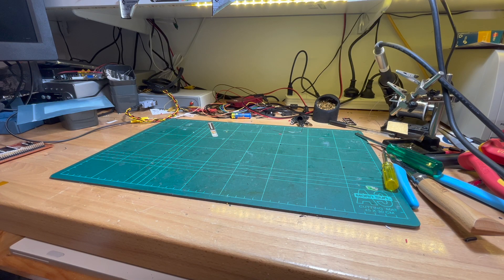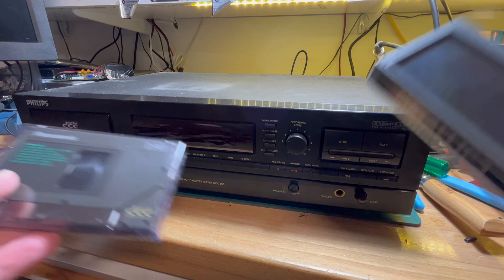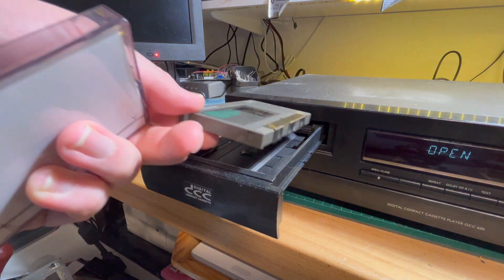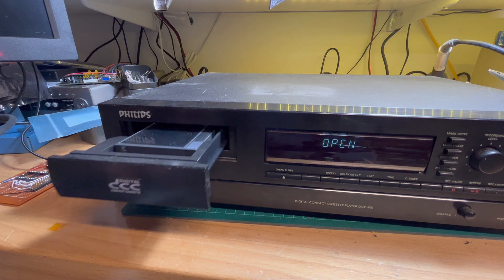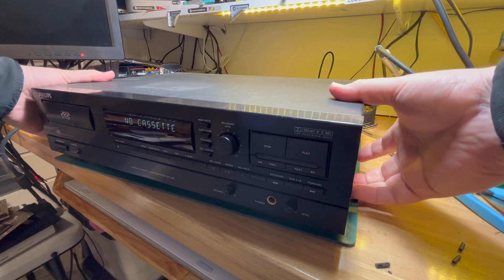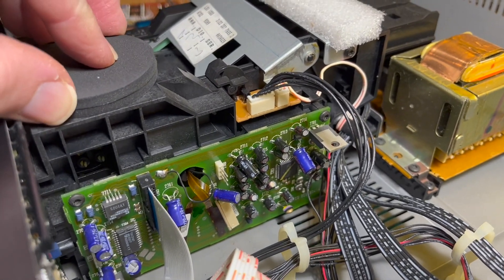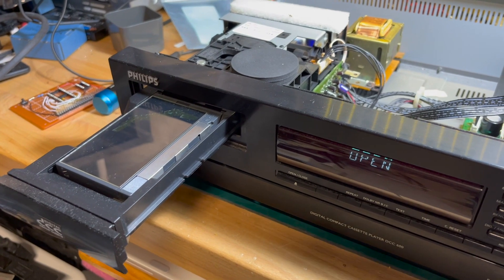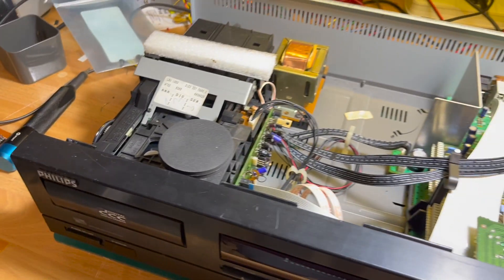🇳🇱 Philips DCC 600 Repair (Attempt): Part 1 [TCE #0105]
Whilst I was firmly in the MiniDisc camp back in the 90s, I still appreciate different audio technologies such as Digital Compact Cassette.

This DCC 600 deck doesn't work (I've got a smaller DCC 380 that does) - it'll load digital and analogue tapes but won't read them.

So first, I pull it apart to see what's actually inside, then do some research (i.e. watch everyone else's repair videos), and ... hopefully ... get it working again.